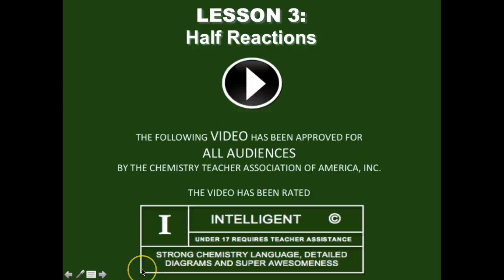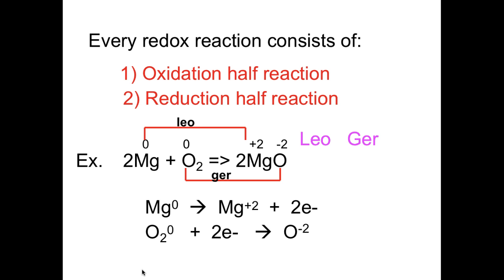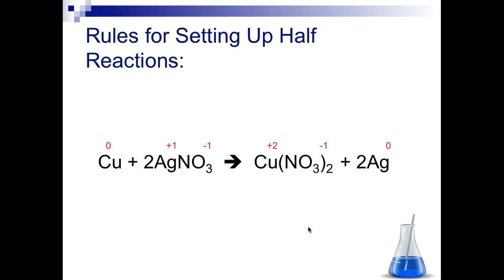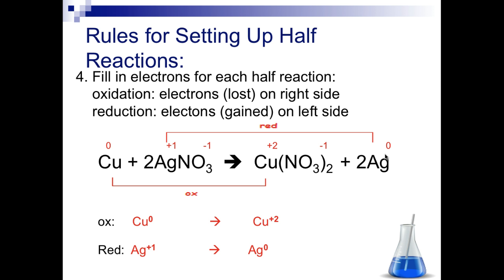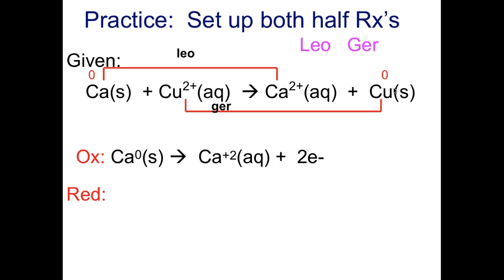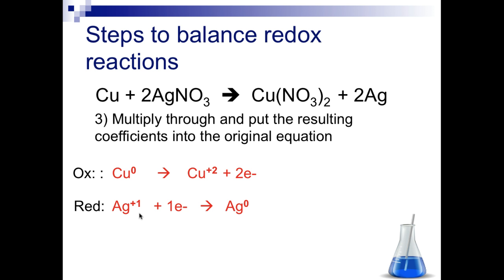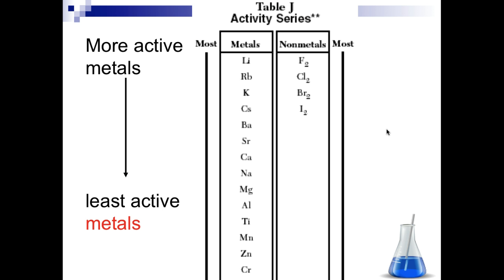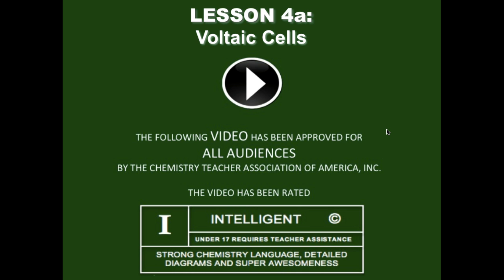Unit 09: Lesson 3